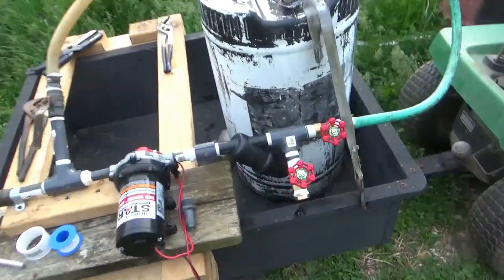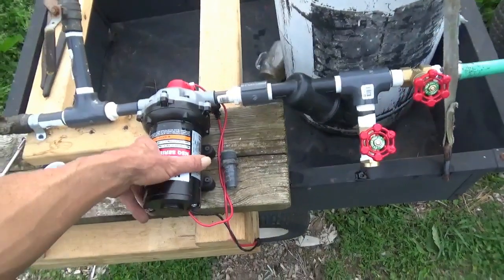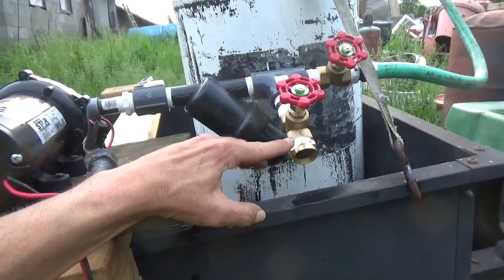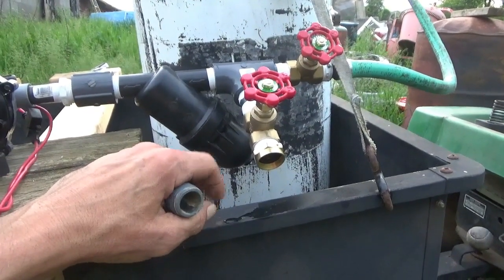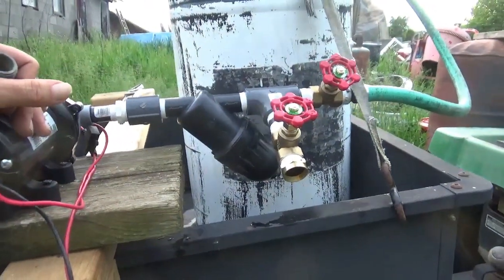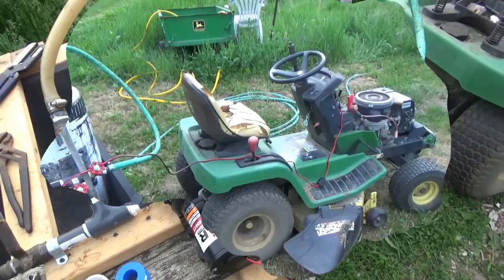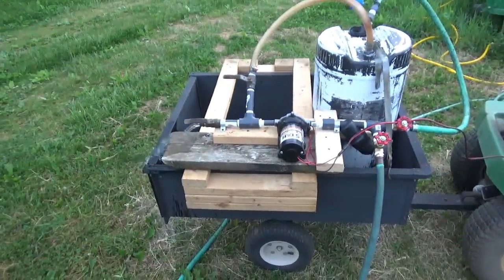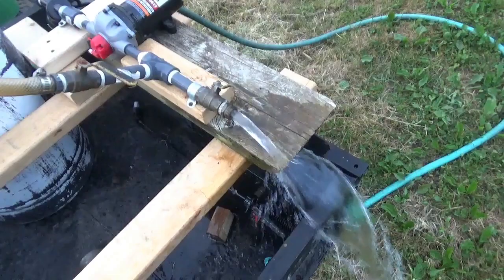Foliar Pump Suction Upgrade Flexibility Multi Purpose Irrigation Nutrient Injection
In this video I detail some upgrades to my foliar feeding pump. This upgrade provides greater flexibility so the pump can be used for irrigation o foliar feeding as well as nutrient injection whether for overhead irrigation or for drip irrigation.